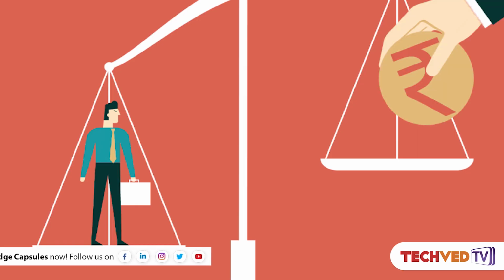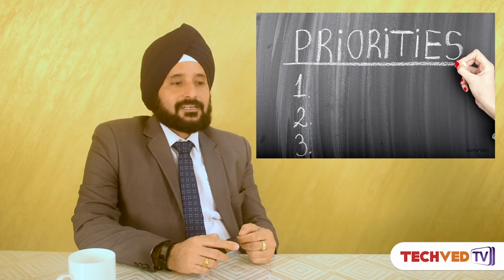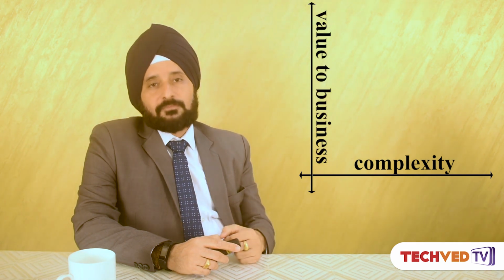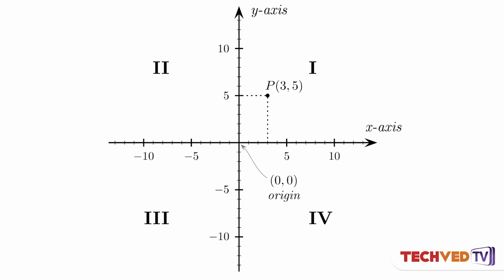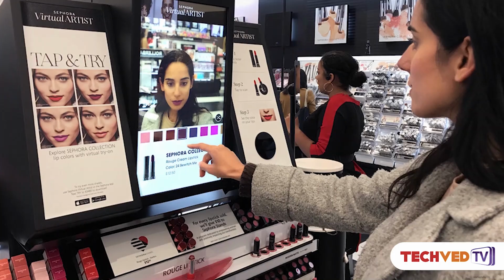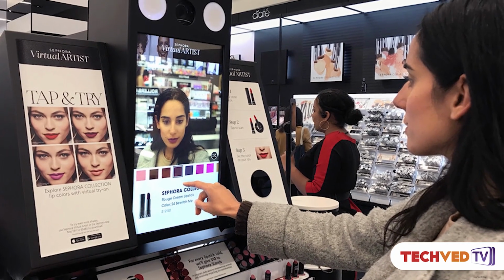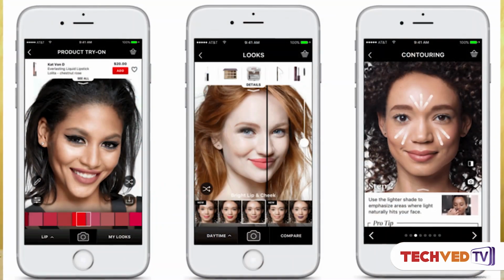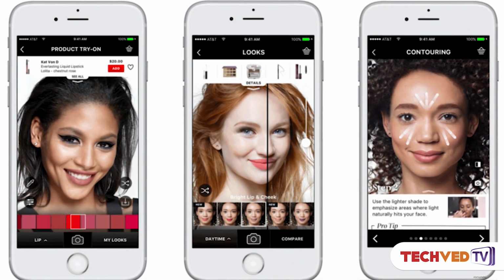The Art of Prioritize & Deprioritize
Check out how prioritization & deprioritization of business roadmaps has helped giants grow faster & bigger.

Know what you must prioritize & what should be depriortized to drive results from your Digital Transformation. Check out this new episode that talks about all the DT norms & get blown away with its amazing results.